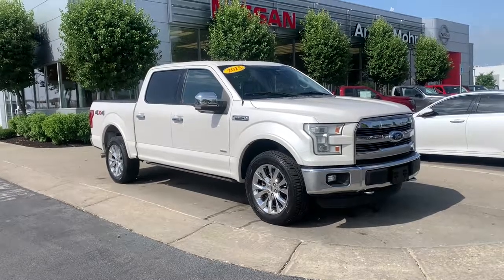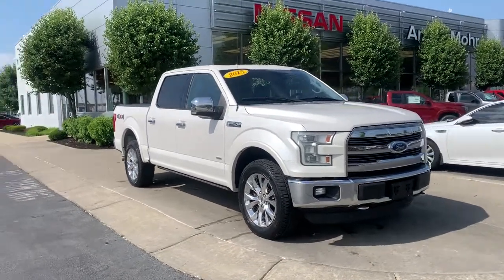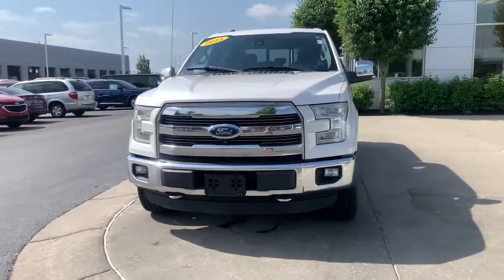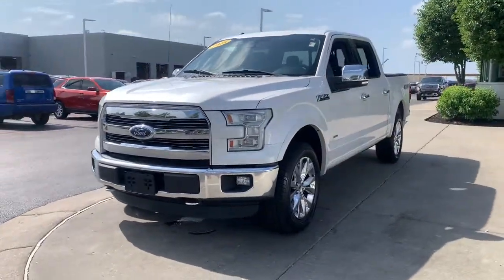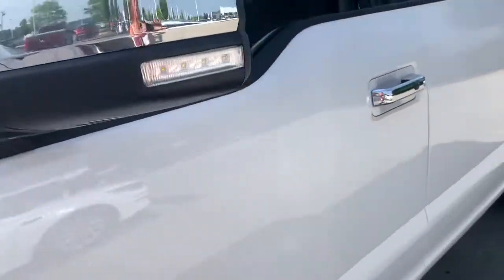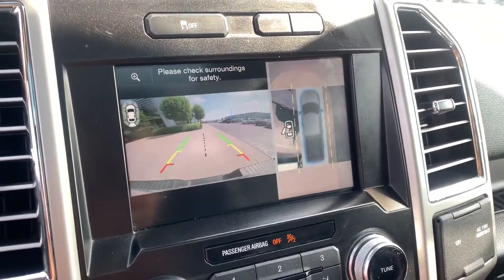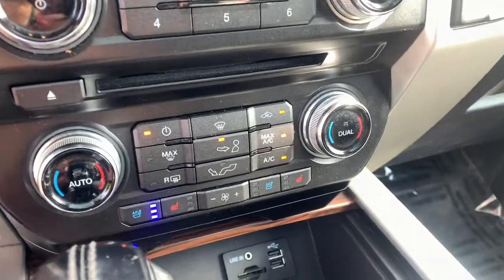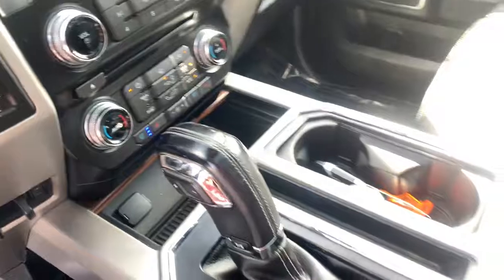2015 Ford F-150 Avon, IN; Indianapolis, IN; Brownsburg, IN; Plainfield, IN; Zionsville, IN C22200A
White Platinum Metallic Tri-Coat Used 2015 Ford F-150 available in 8867 E. US HWY 36, Avon, Indiana at Andy Mohr Avon Nissan. Servicing the Avon, Indianapolis, Brownsburg, Plainfield, Zionsville, IN area.

#{MAKE}
#{MODEL}
2015 Ford F-150 Lariat - Stock#: C22200A - VIN#: 1FTEW1EG1FFA06993

8867 E US Hwy 36

Ultra Clean* Accident Free CARFAX History Report* Like NEW! 4 Wheel Drive Cruise Control Tow Package Push Button Start Panoramic Sunroof USB/ AUX Input Sirius XM Radio HEATED STEERING WHEEL Backup Camera Bluetooth GPS / Navigation System Heated and Cooled Leather Seats Remote Start Sunroof / Moonroof Memory Seat Package POWER RUNNING BOARDS 110V/400W Outlet 2nd Row Heated Seats ABS brakes Alloy wheels Automatic High Beam w/Rain-Sensing Wipers BLIS Blind Spot Information System Chrome 3-Bar Style Grille w/Chrome Surround Chrome Angular Step Bars Chrome Door Handles w/Body-Color Bezel Chrome Skull Caps on Exterior Mirrors Electronic Stability Control Equipment Group 502A Luxury Front dual zone A/C Heated door mirrors Heated front seats Heated Steering Wheel Illuminated entry Lariat Chrome Appearance Package Leather-Trimmed Bucket Seats LED Side-Mirror Spotlights Low tire pressure warning Power Glass Sideview Mirr w/Chrome Skull Caps Power Tilt/Telescoping Steering Column w/Memory Quad Beam LED Headlamps & Taillamps Radio: Sony Single CD w/HD & SiriusXM Satellite Remote keyless entry Remote Start System Reverse Sensing System Single-Tip Chrome Exhaust Traction control Universal Garage Door Opener Voice-Activated Navigation Wheels: 18 Chrome-Like PVD. Recent Arrival! Clean CARFAX.brbr2015 Ford F-150 Lariat White Platinum Metallic Tri-CoatbrbrbrAwards:br * Green Car Journal 2015 Green Car Technology Award * NACTOY 2015 North American Truck of the Year * 2015 KBB.com Brand Image AwardsbrBased on 2017 EPA mileage ratings. Use for comparison purposes only. Your mileage will vary depending on how you drive and maintain your vehicle driving conditions and other factors.brbrYou will get MOHR for your money at Andy Mohr Avon Nissan! Call us at or visit us You consent to receive autodialed pre-recorded and artificial voice telemarketing and sales calls text messages and/or emails from or on behalf of Andy Mohr at the phone number and/or email provided in this application including cell phone numbers. You understand that this consent is not a condition of purchase of a vehicle or any services from Andy Mohr.